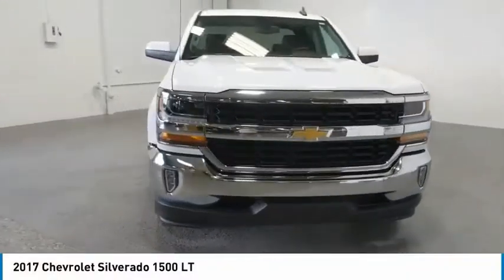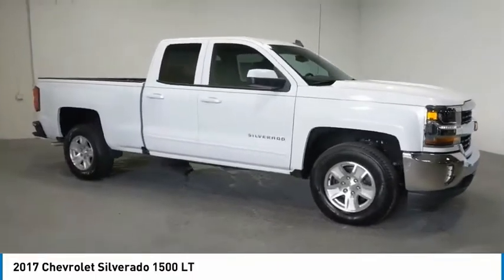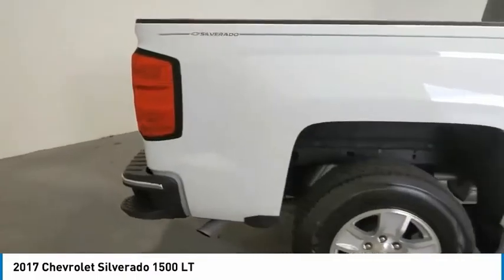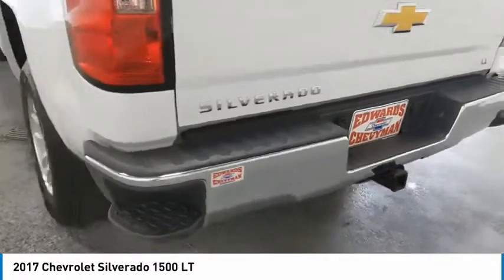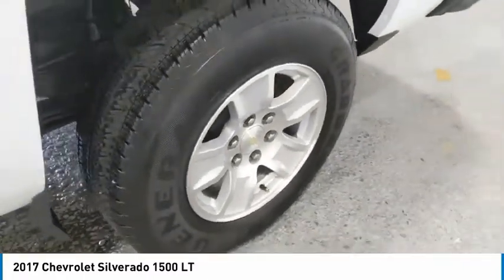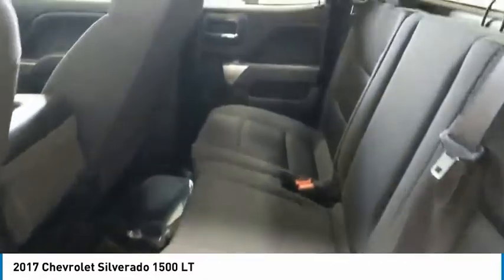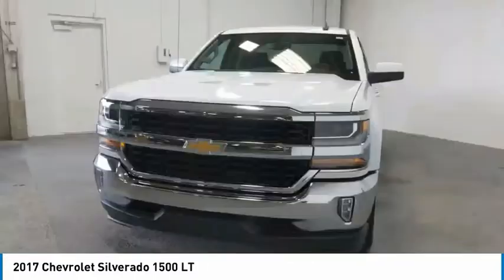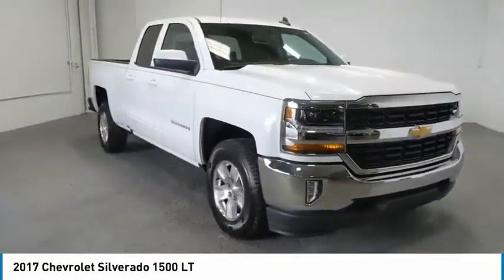2017 Chevrolet Silverado 1500 Live HZ354217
2017 Chevrolet Silverado 1500 LT

Recent Arrival! Edwards Chevrolet 280 is Proud to offer you this Exceptional 2017 Chevrolet Silverado 1500, Appointed with the LT Trim and is finished in Summit White over jet black Cloth inside. Highlight features include 6-Speed Automatic Electronic with Overdrive and jet black Cloth And it is ready for your consideration today!brbrbrPriced below KBB Fair Purchase Price!brOdometer is 40212 miles below market average!br16/23 City/Highway MPGbrbrAwards:br  * JD Power Initial Quality Study   * 2017 KBB.com 10 Most Awarded BrandsbrbrEdwards Chevrolet-280 in Birmingham, AL, also serving Tuscaloosa, AL and Montgomery, AL is proud to be an automotive leader in our area. Since opening our doors, Edwards Chevrolet-280 has kept a firm commitment to our customers. We offer a wide selection of vehicles and hope to make the car buying process as quick and hassle free as possible PLUS Lower city taxes on purchases.